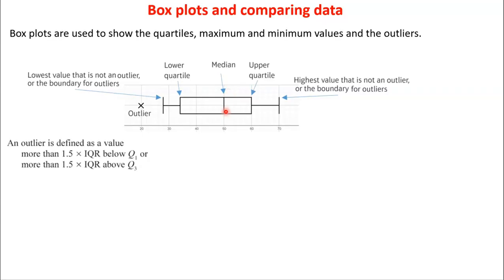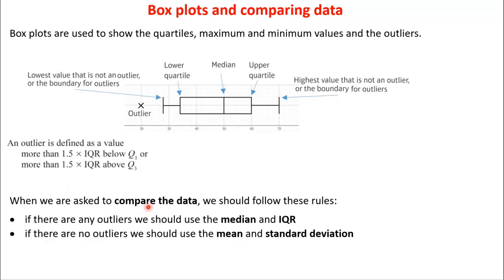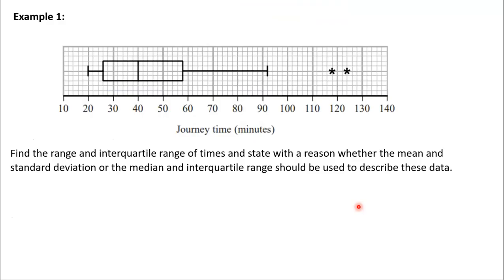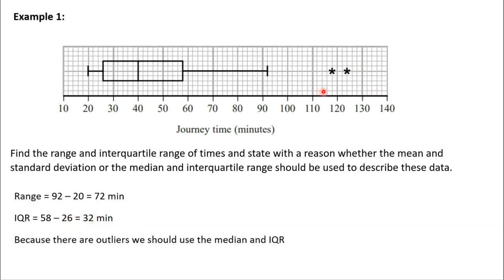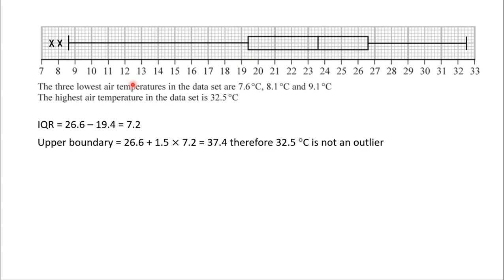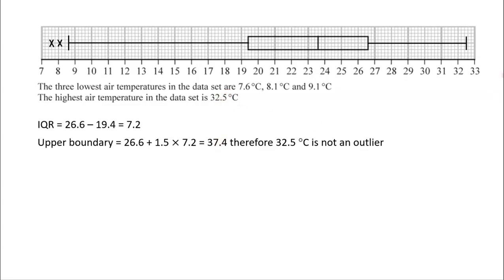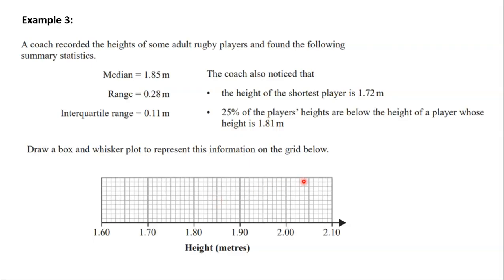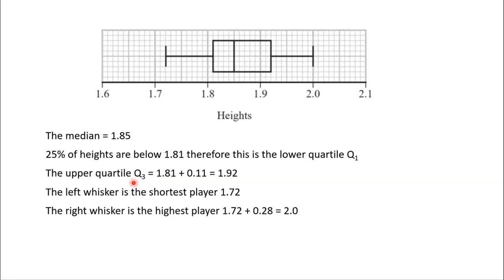A level Statistics – Box plots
For free statistics worksheets click on the link bellow.
In this video you will learn about box plots and about how to compare two sets of data.
We will look at three examples and go through the solutions.